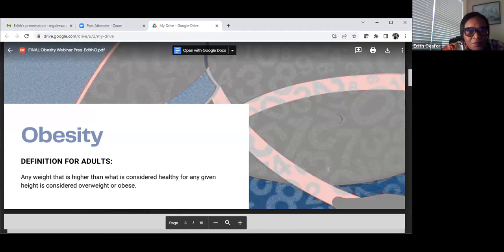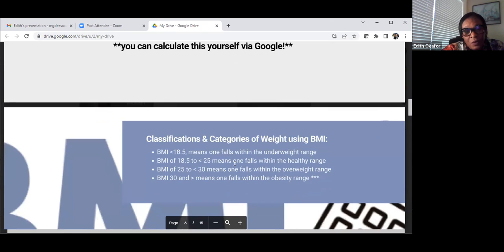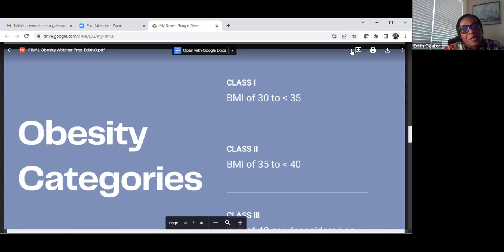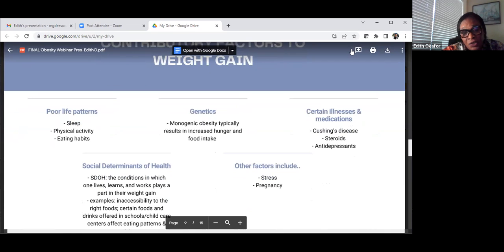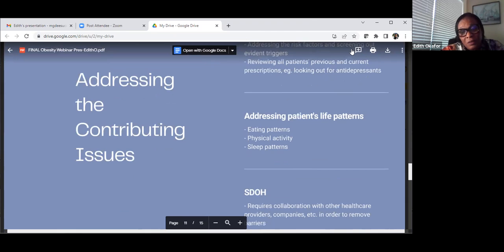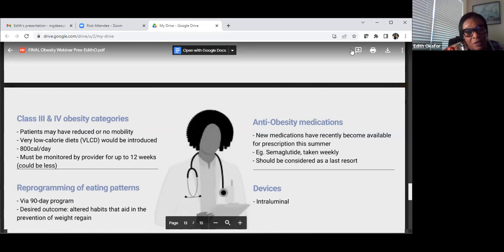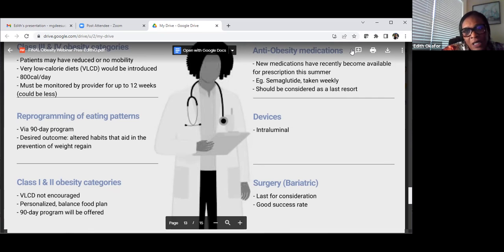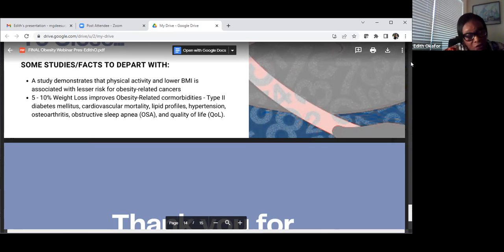Obesity - Causes, Risks and Treatment Webinar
What side of the scale are you on? Have you considered that you may be edging towards an overall body weight that may become unhealthy?

To understand what Obesity is, what the causes are, and how to treat and attain healthy body weight, join our Texas-based Medical provider, Edith Okafor for this 30-minute interactive and informative session.